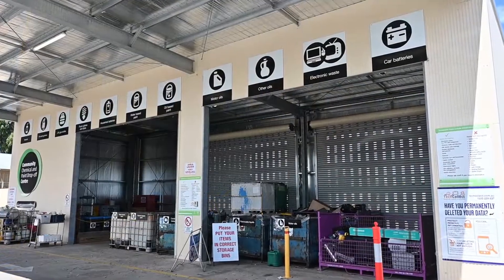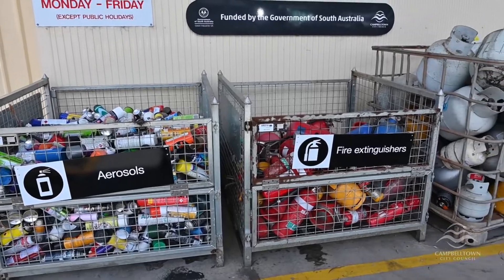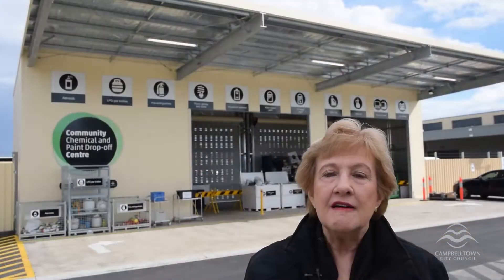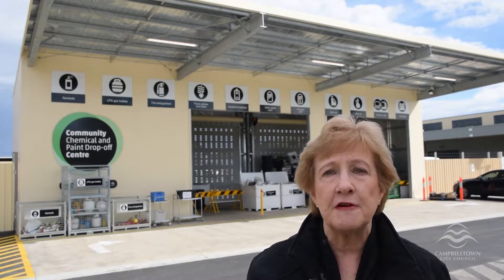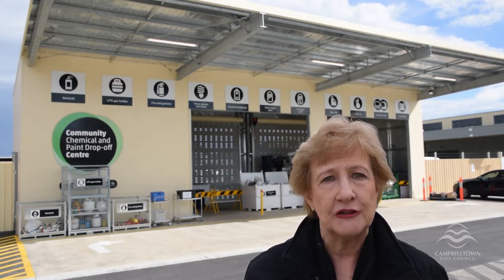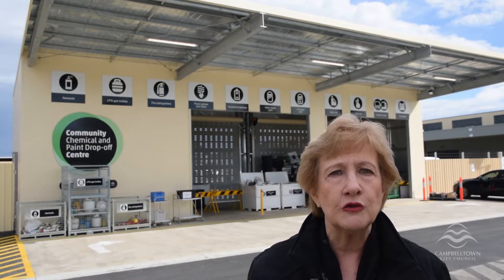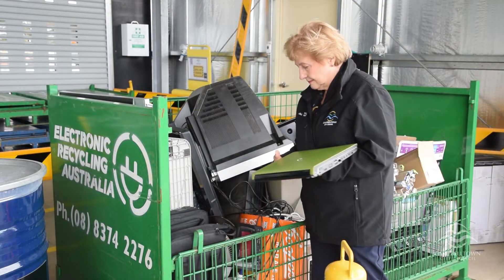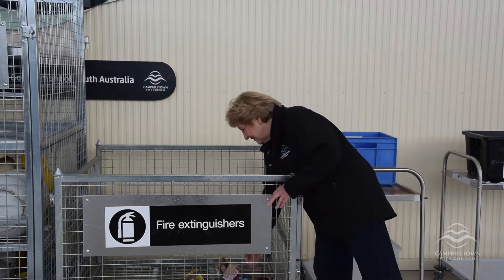Campbelltown Council eWaste Facility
Thanks to funding from Green Industries SA, Campbelltown Council has a FREE self-service household TV, computer and chemical waste drop off facility at the Campbelltown Works Depot, 6 Newton Road
Campbelltown.  This facility is a self-service, user friendly way to drop off unwanted household chemicals and electronic goods (TV’s and computer items).